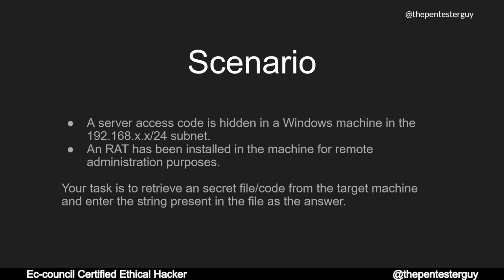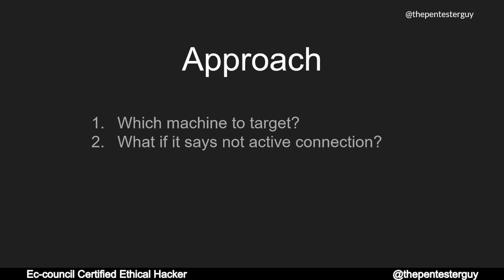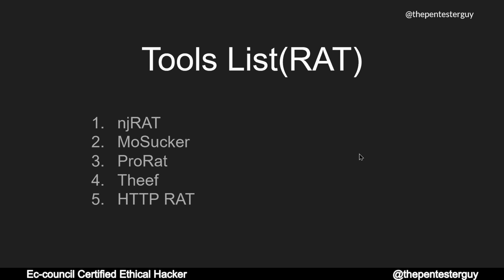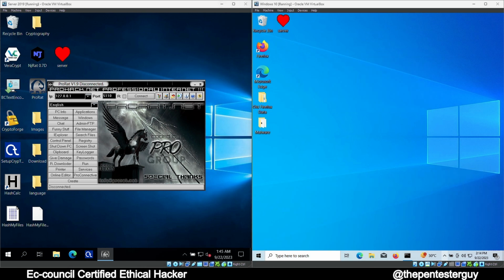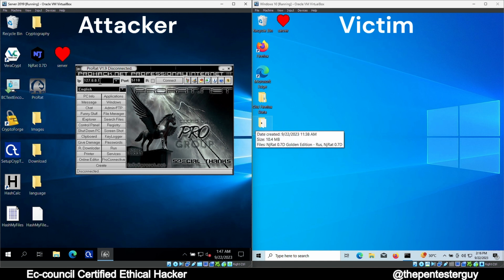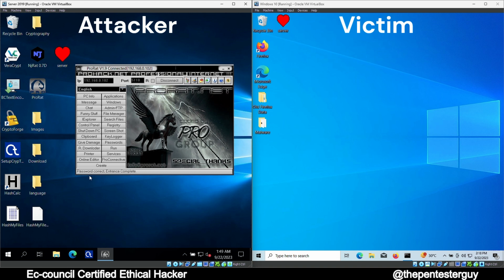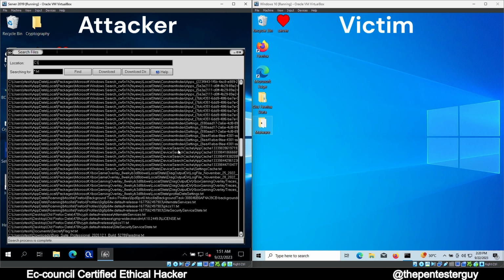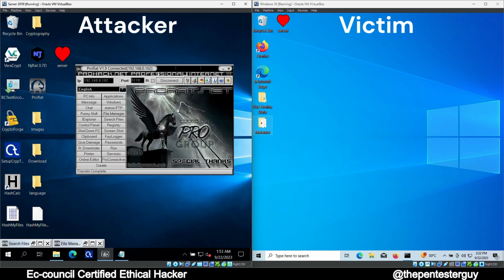CEH Practical Exam Preparation | Malware Threats (RAT)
We will be learning the approach and tools to solve challenges with RAT(Remote Access Trojan) problems